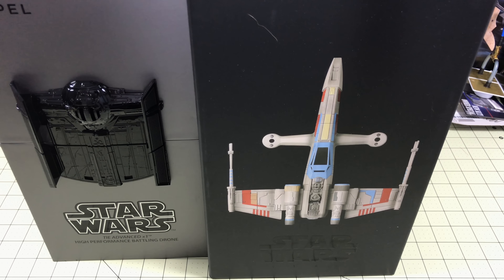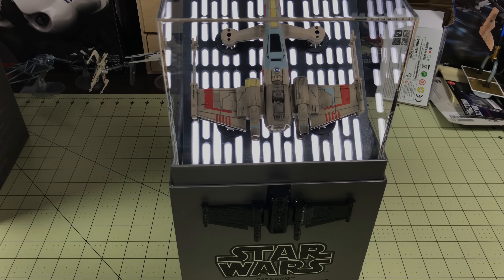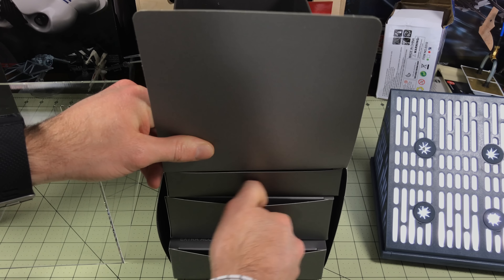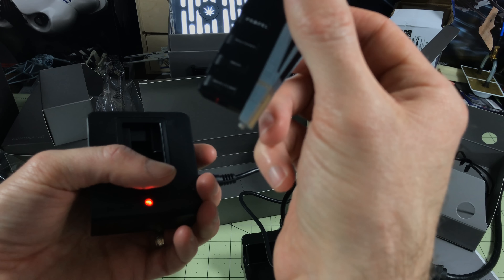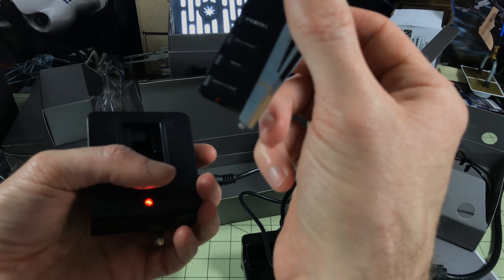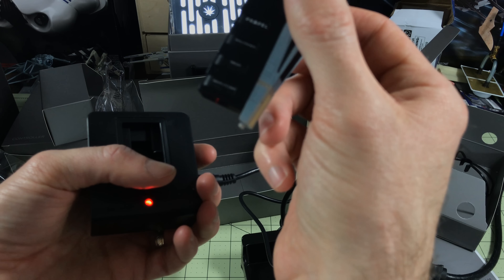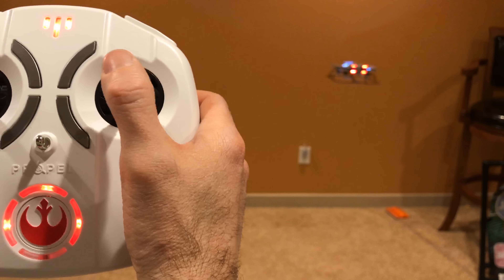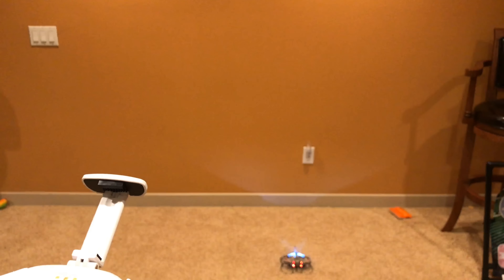Propel Star Wars X-Wing Battle Drone Unboxing and First Flight - Force Friday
Or get a combo pack of all three:

There are a number Star Wars drones available now.  But not all are created equal.  Without a doubt the best drones are being made by Propel.  They aren't the cheapest, but they are certainly the best.

In this video we do an unboxing and first flight of the Propel X-Wing Battle Drone.  We don't cover every possible scenario but we show you what it looks like (It's beautiful), what it sounds like (it sounds like Star Wars), and how it flies on a first attempt (it's super easy to fly).   There will be more reviews coming in the future about how it works and some of the additional features.